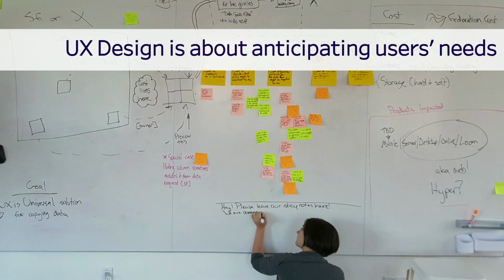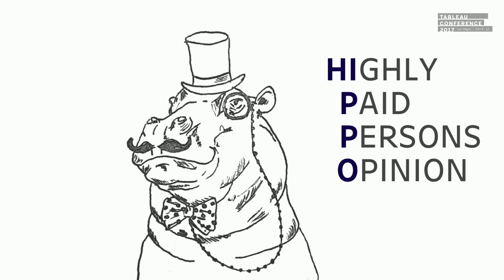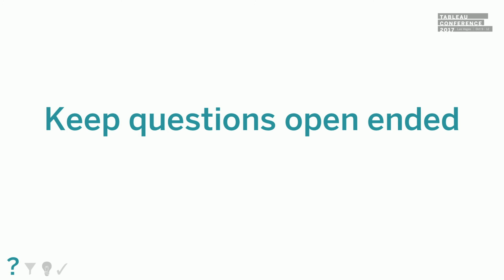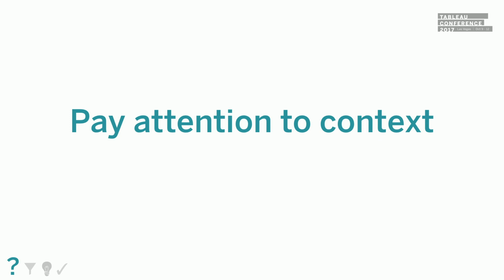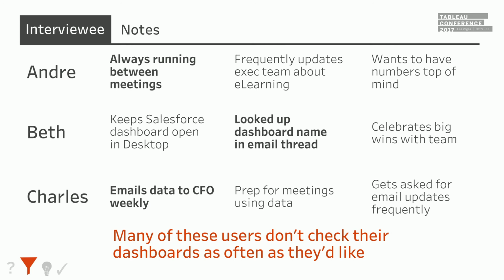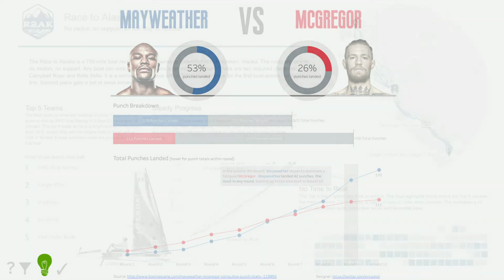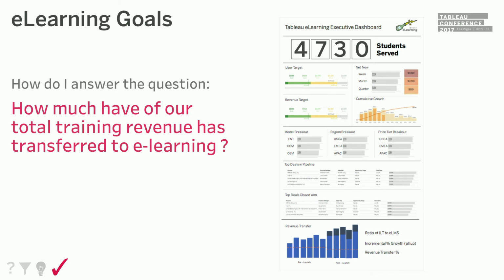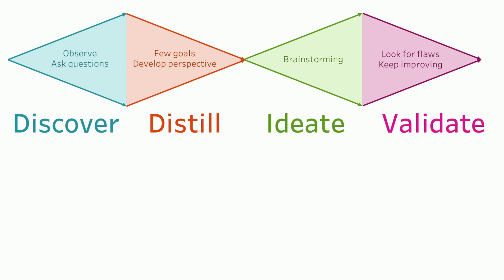Design with the user in mind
Balancing simplicity, functionality, and multiple views in a dashboard can be tricky—especially when you have a large amount of information to deliver. Knowing how to tailor design to your end user can make all the difference. In this session, we'll discuss story mapping tools and heuristics you can use to prioritize what belongs in your dashboard (and what doesn't). Bring the right level of interactivity and complexity to your dashboards, and take your design skills to the next level.